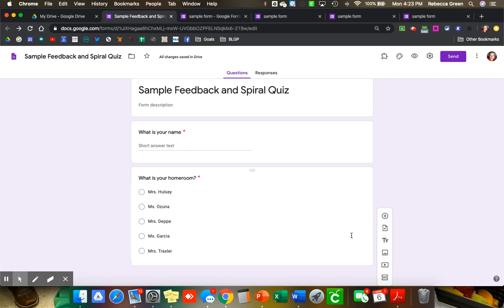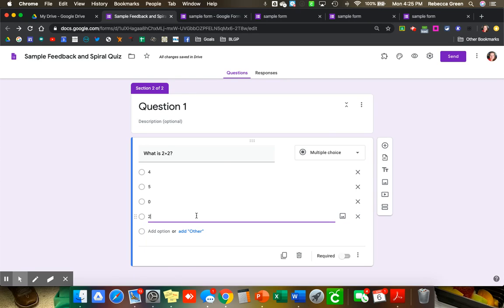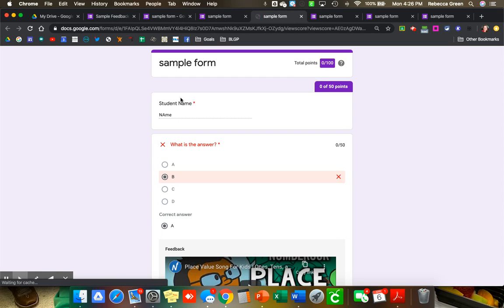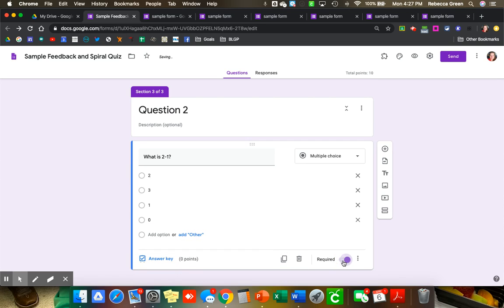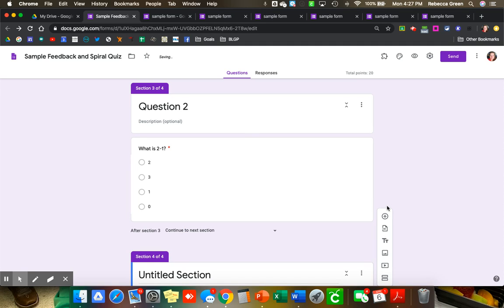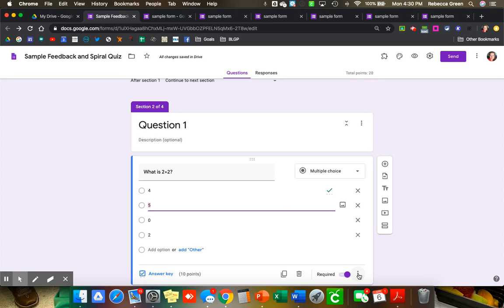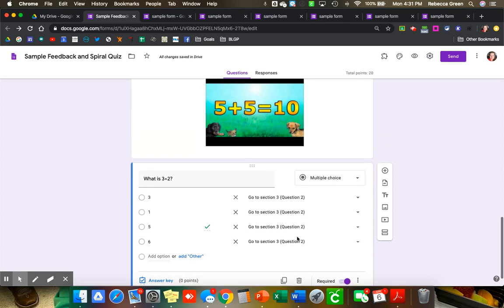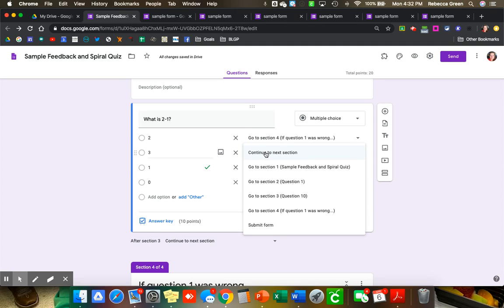Feedback and Extra Practice Questions in Forms